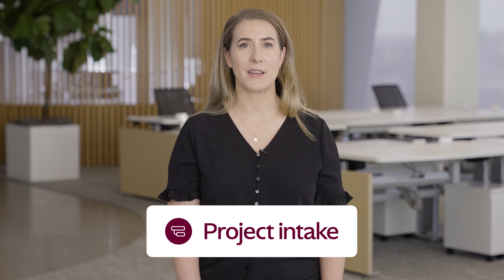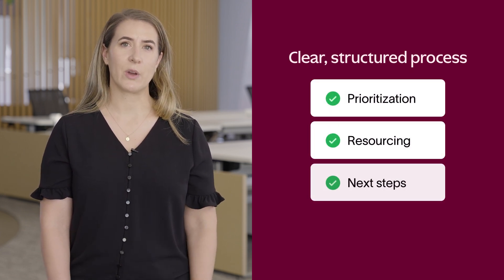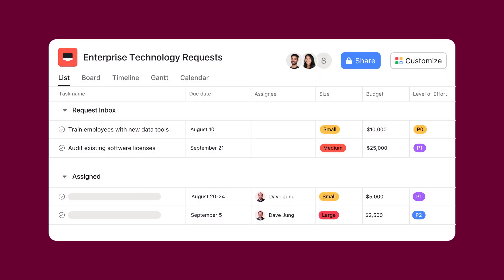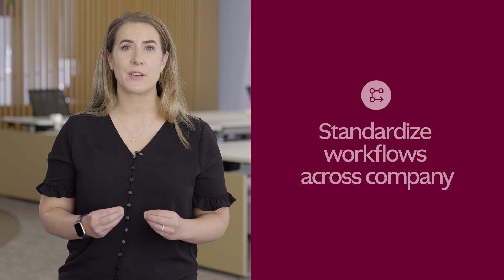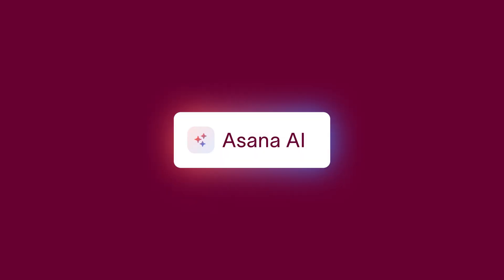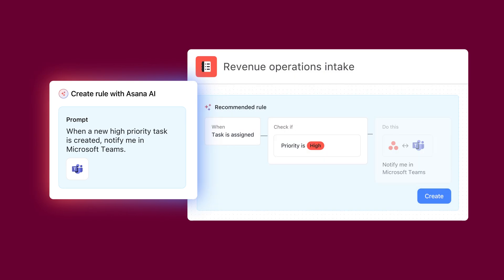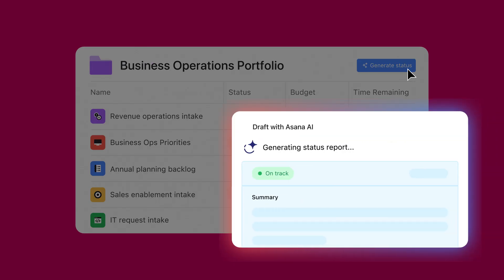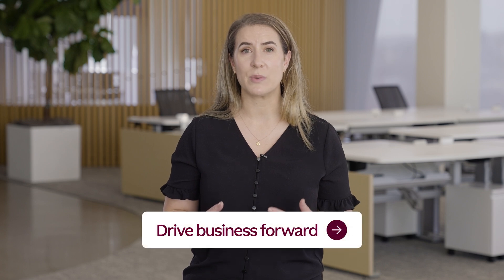How Asana uses work management to streamline project intake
Create clear intake workflows to drive more impact—faster. Learn more about how to use Asana for project intake

00:00 Intro
00:55 Prioritizing requests based on data
01:25 Standardizing processes to move faster
02:30 Keeping work on track